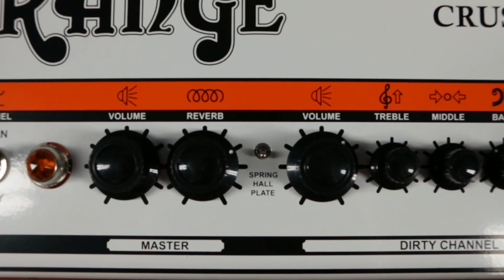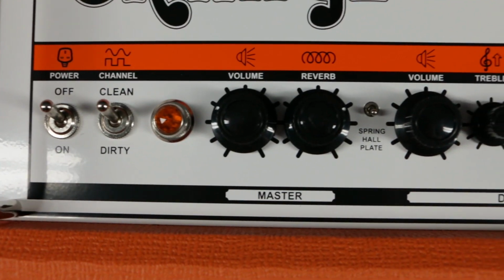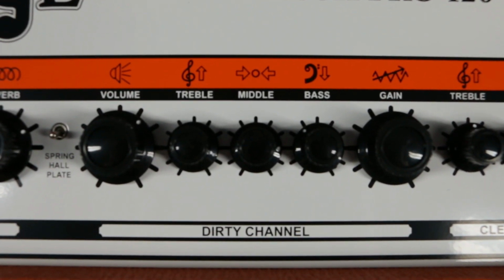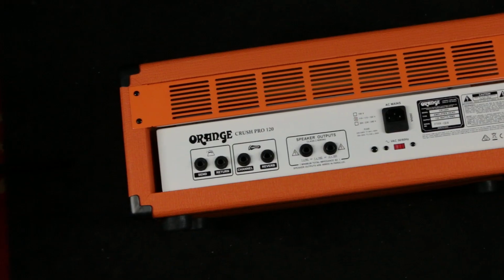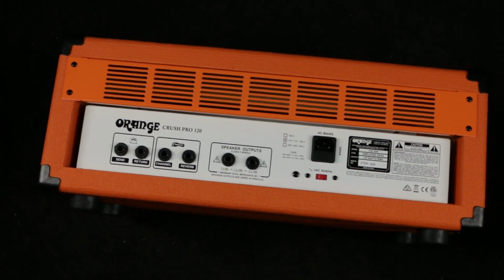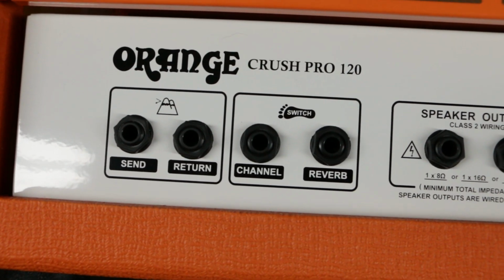ORANGE AMPLIFICATION Crush Pro 120 Review | GEAR GODS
Trey tries out the Orange Crush Pro 120 - does it hold up against the legacy of Orange's more expensive amps?

Mixed and mastered by Alex Nasla
Edited by Isaac Stolzer-Gary

Signal path: Kiesel TL70 - Amp - Two Notes Torpedo Reload - Pro Tools - Rosen Digital Audio Orange PPC 212 Cab Sim